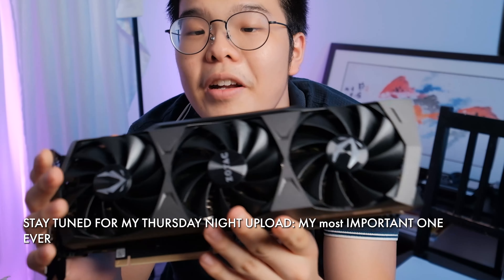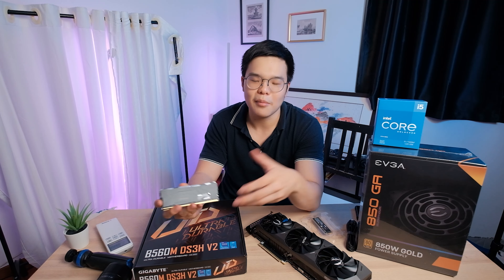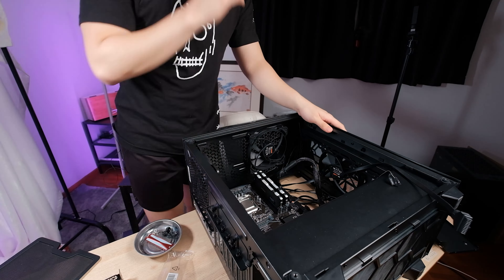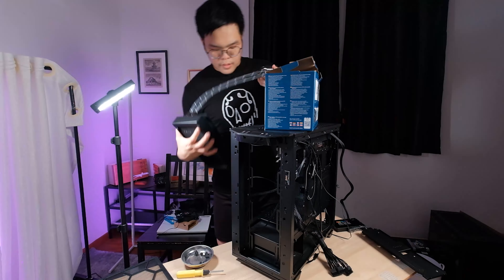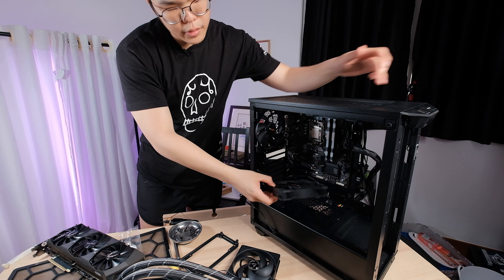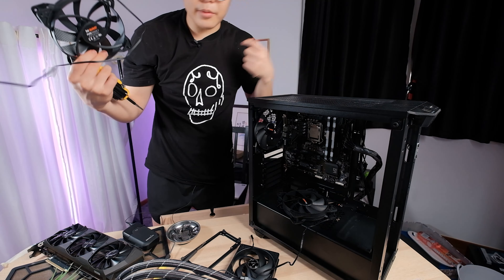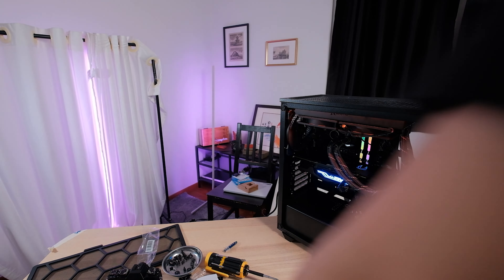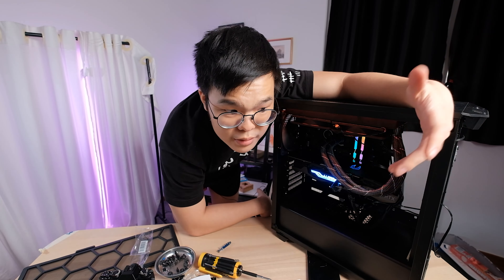this RTX3080 build gave me a mental breakdown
0:00 Intro and Parts
2:00 watch time
3:30 Dont skip so much
5:00 ADHD kids
6:00 Chill
6:48 My mental breakdown
9:00 lol at me crying
11:50 BACK TO WORK
13:30 Dude dont skip
15:00 I need watch time
17:00 Help